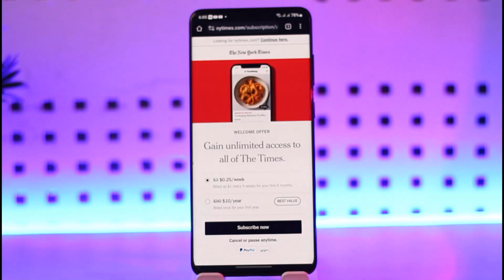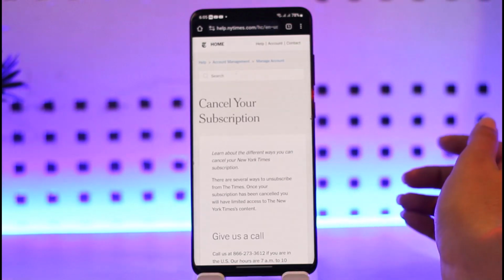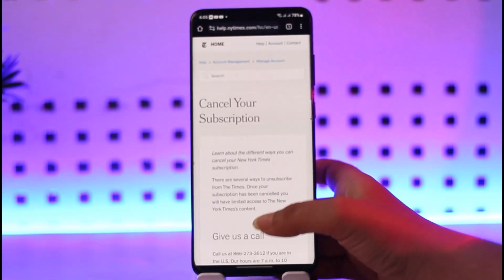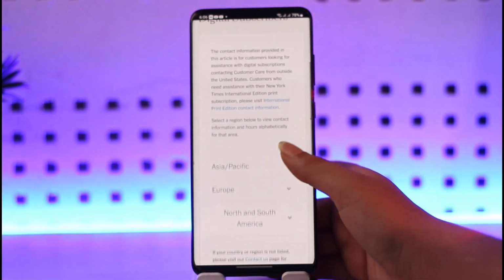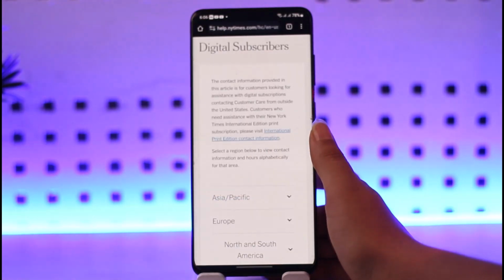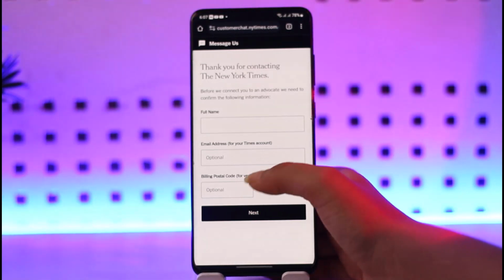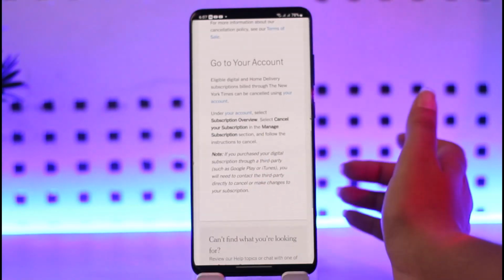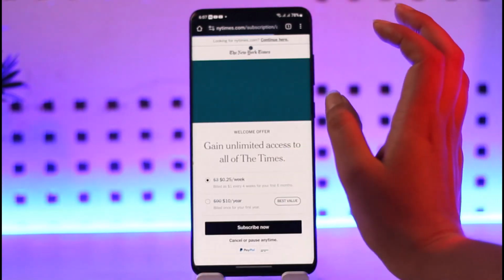How to Cancel NYT Subscription !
In this tutorial, I will guide you on how you can easily cancel NYT subscription.
0:00 Intro
0:15 Access NYT
0:32 Cancel subscription
1:39 Conclusion